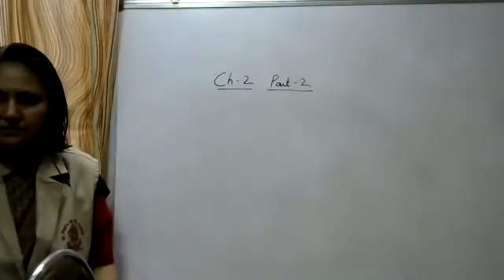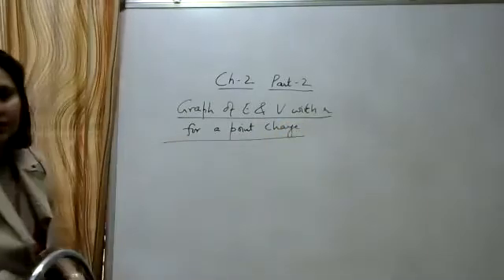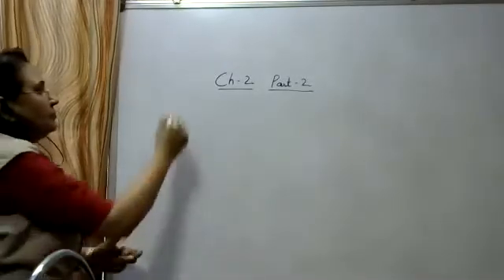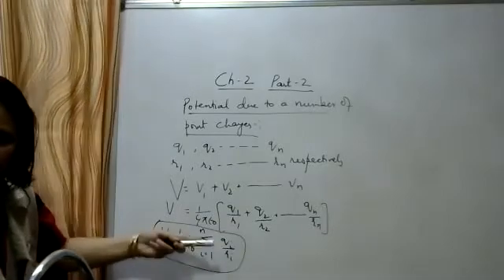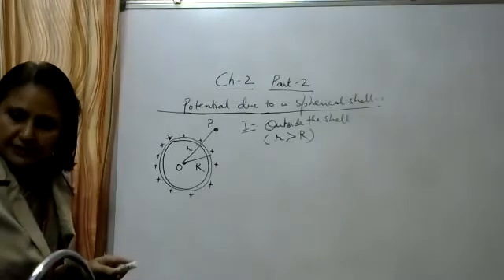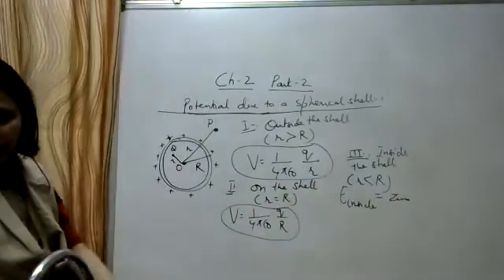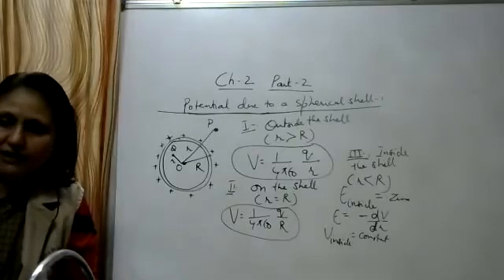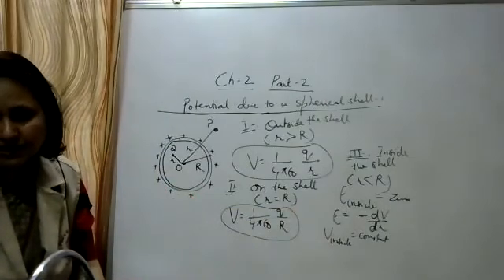12 Phy Ch 2 Part 2 24 4 21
Potential due to a number of point charges and due to spherical shell